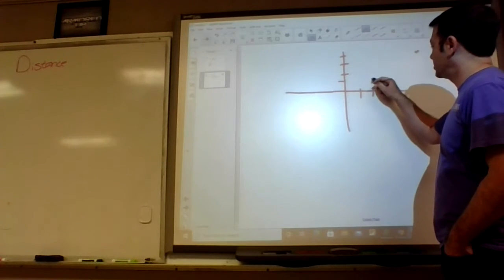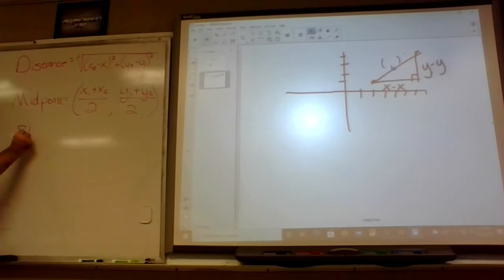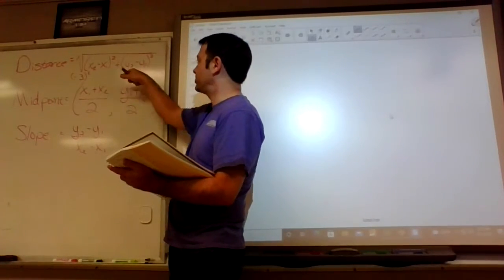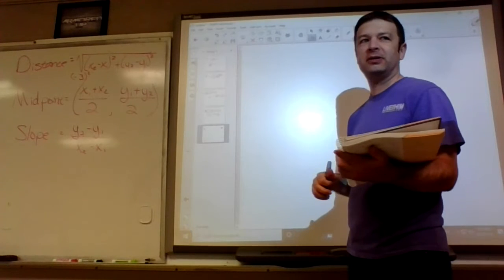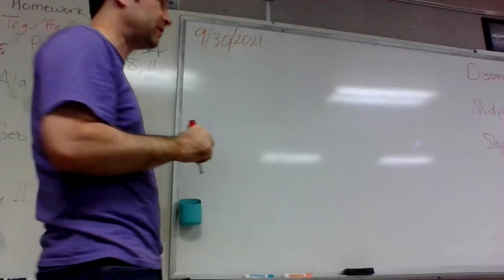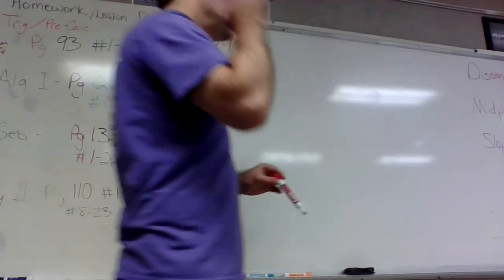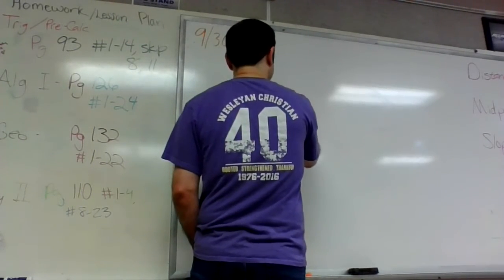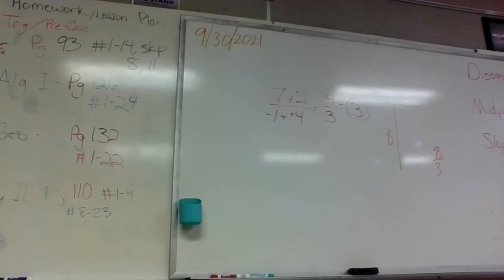Geometry pg 132 #1-22